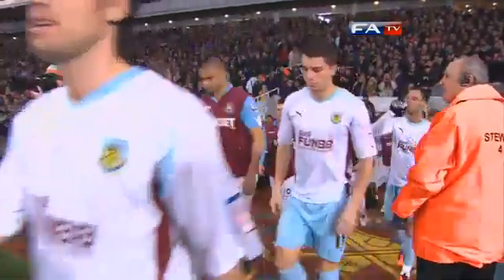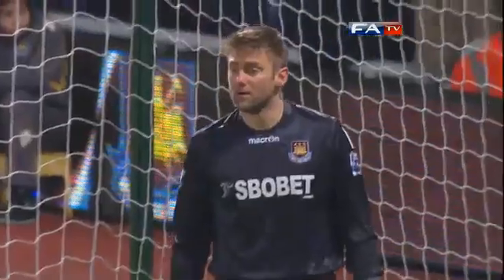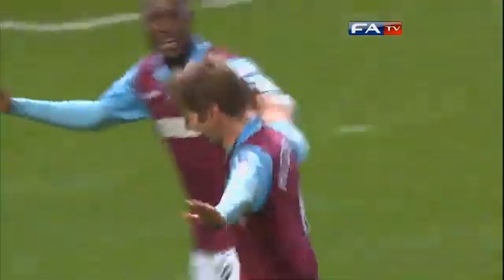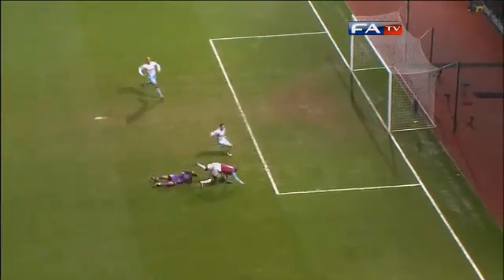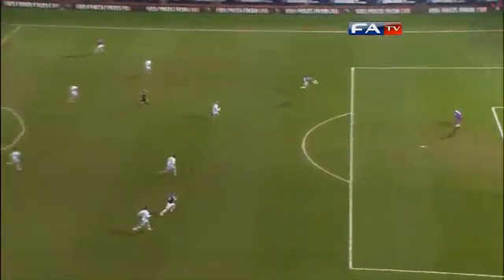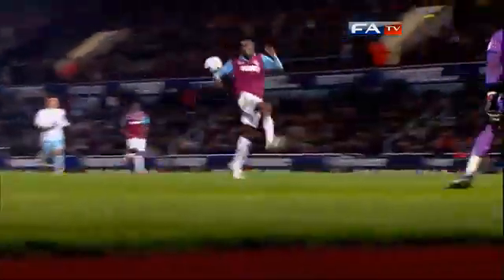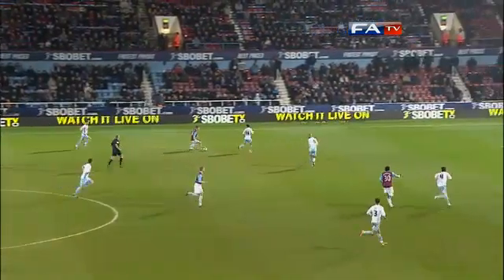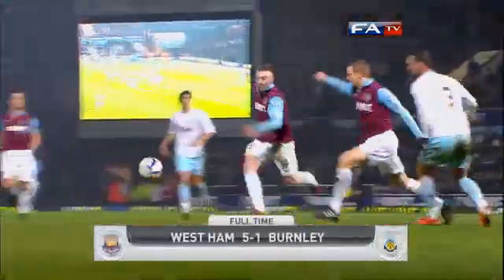West Ham 5-1 Burnley _The FA Cup 5th Round